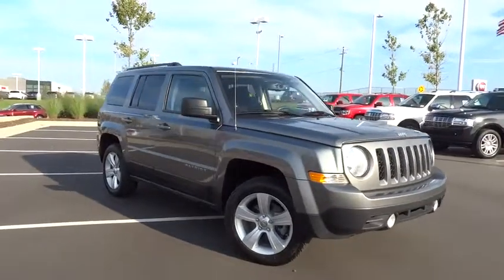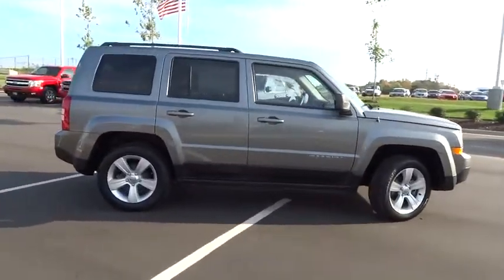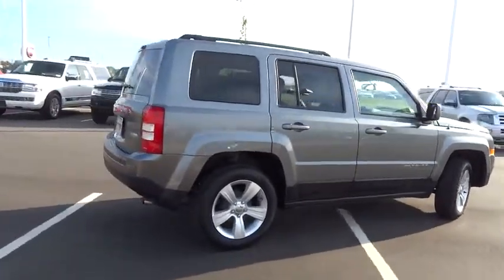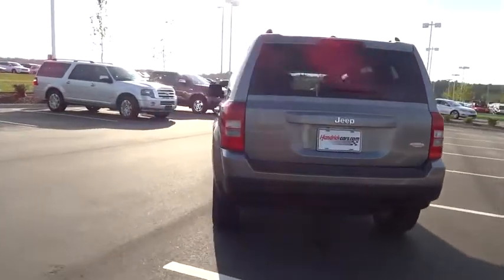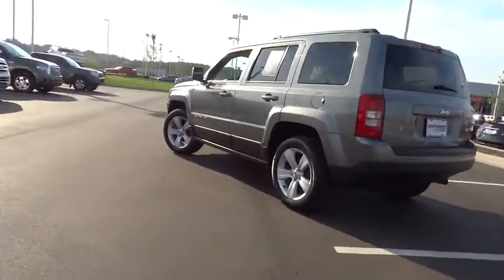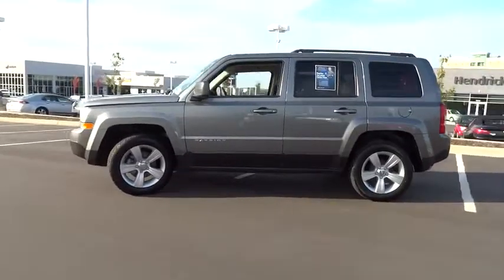2013 Jeep Patriot Concord, Charlotte, Gastonia, Matthews, Huntersville, NC F140018A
2013 Jeep Patriot
Hendrick FIAT of Concord: Servicing Concord, NC near Charlotte, Gastonia, Matthews, and Huntersville, North Carolina.
2013 Jeep Patriot FWD 4dr Latitude - Stock#: F140018A - VIN#: 1C4NJPFB3DD177984

Hendrick FIAT of Concord
7610 Hendrick Auto Plaza NW

This 2013 is Fuel Efficient and is a CARFAX 1-Owner. Call or e-mail to setup an appointment today! CARFAX 1-Owner. Latitude trim, Mineral Gray Metallic exterior and Dark Slate Gray Interior interior. Heated Seats, CD Player, iPod/MP3 Input, Aluminum Wheels, Head Airbag. KEY FEATURES INCLUDE: Heated Driver Seat, iPod/MP3 Input, MP3 Player, CD Player, Aluminum Wheels, Privacy Glass, Keyless Entry, Electronic Stability Control, Heated Mirrors, Bucket Seats.Latitude with Mineral Gray Metallic exterior and Dark Slate Gray Interior interior features a 4 Cylinder Engine with 158 HP at 6400 RPM*. ABOUT OUR DEALERSHIP: Our Dealership specializes in saving you time and money with our streamlined sales process and aggressive pricing. We offer all makes and models and have hundreds of used vehicles in one convenient location. Shop with confidence as every vehicle has been through our thorough inspection process and comes with a 30 day limited warranty. Our Team will BUY YOUR VEHICLE and you are under no obligation to purchase one from us. Horsepower calculations based on trim engine configuration. Fuel economy calculations based on original manufacturer data for trim engine configuration. Please confirm the accuracy of the included equipment by calling us prior to purchase.